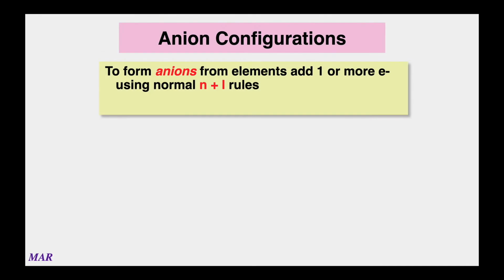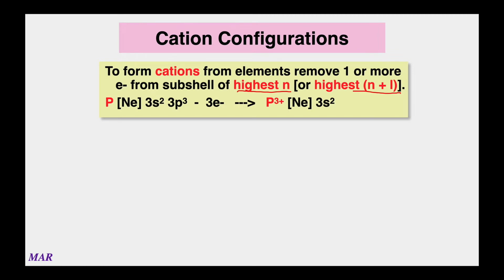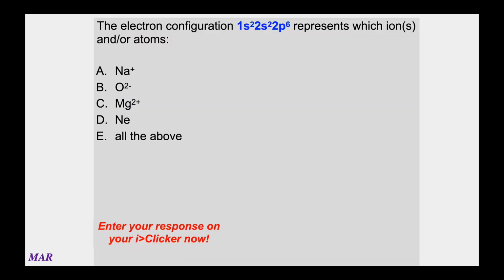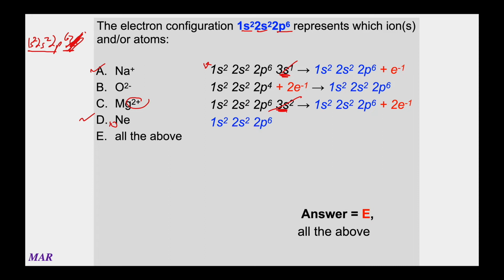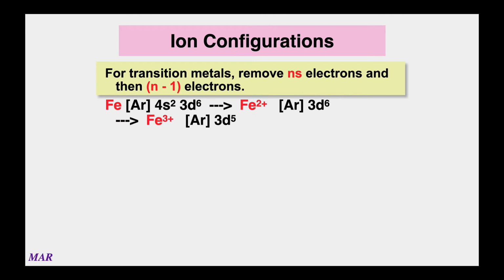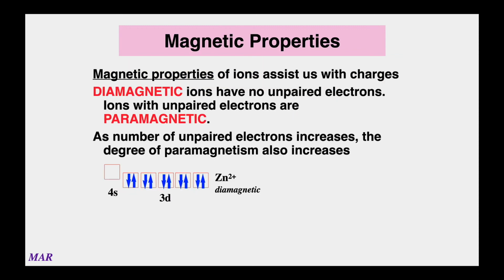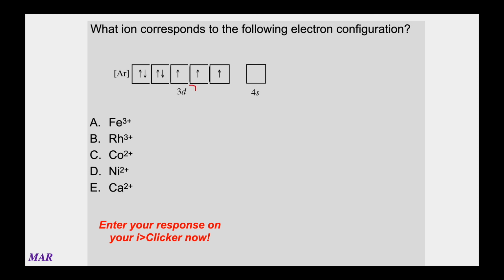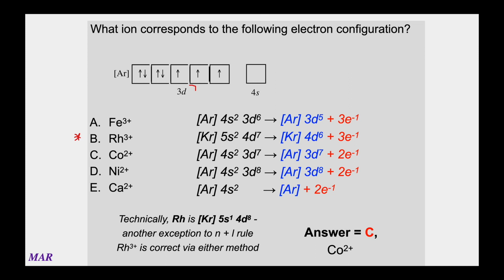CH 221 Screencast "Electron Configurations for Ions"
"Electron Configurations for Ions" - a Screencast from Chemistry 221 for students of Dr. Michael Russell's classes at Mt. Hood Community College in Gresham, Oregon, USA.